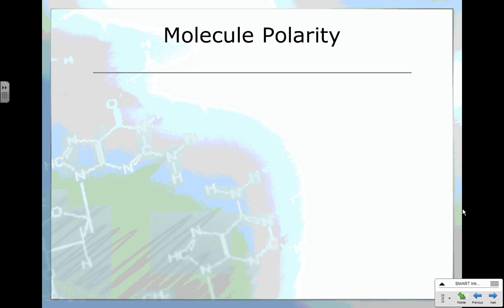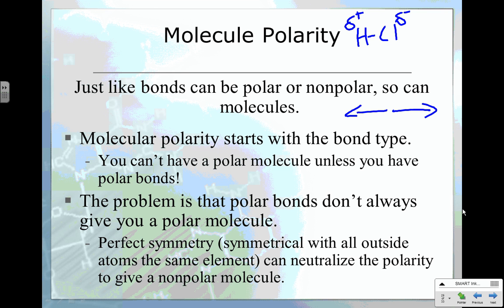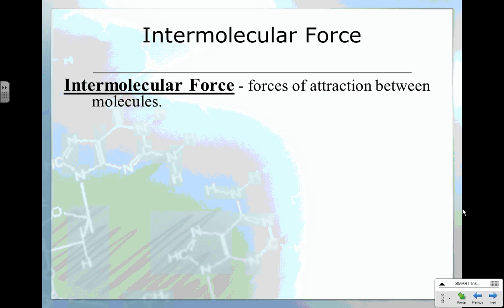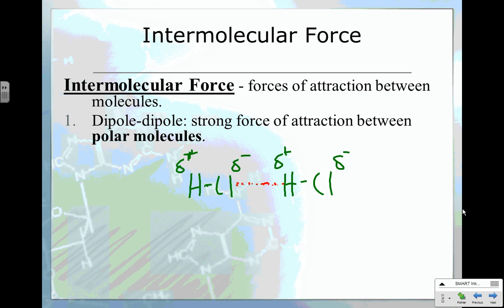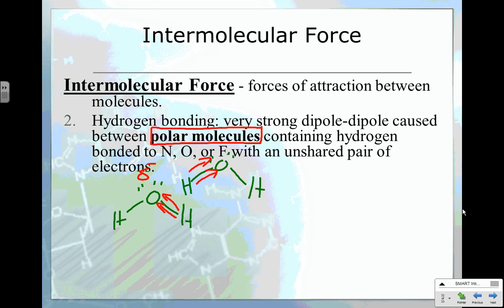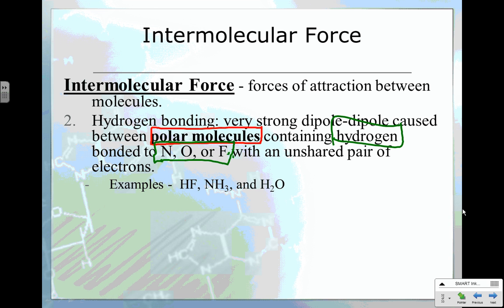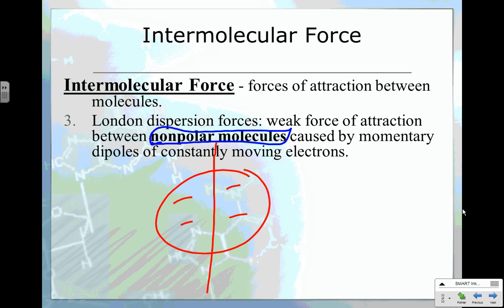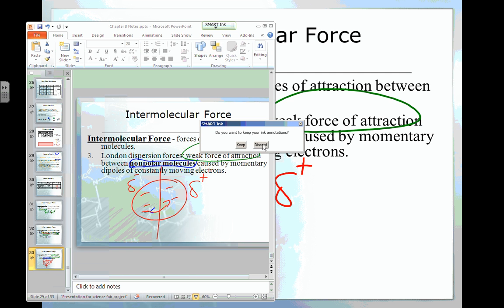Chapter 8 Notes - Day 5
Determining the molecule type (is it polar or nonpolar) and the type of intermolecular force.